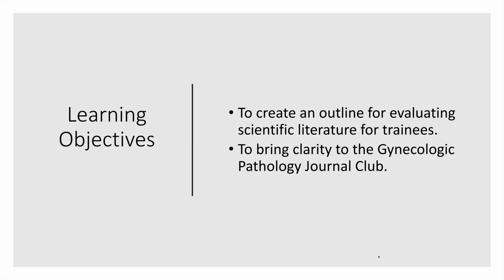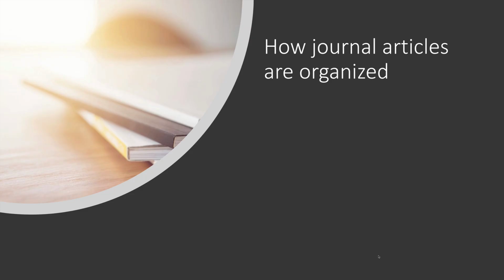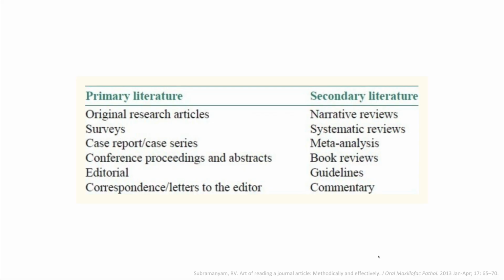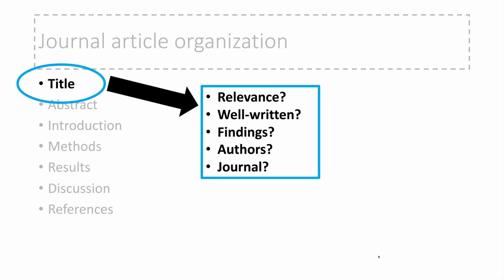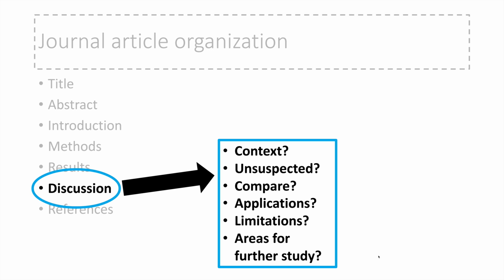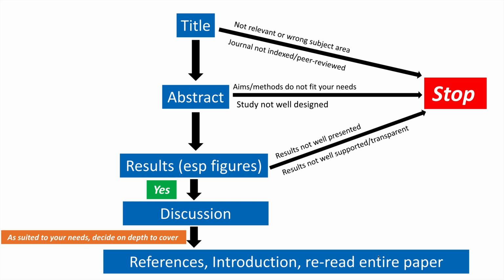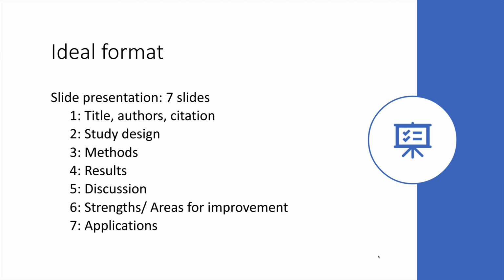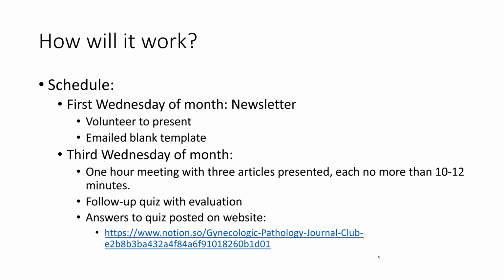How to read a journal article- a Gynecologic Pathology Journal Club Explainer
Here I present a guide for the monthly online Gynecologic Pathology Journal Club. The presentation includes a brief overview of types of articles, why to read and how to critically evaluate the literature, and finishes with an outline of how to succinctly present in an online environment.

Sign up for online journal club by joining my mailing list